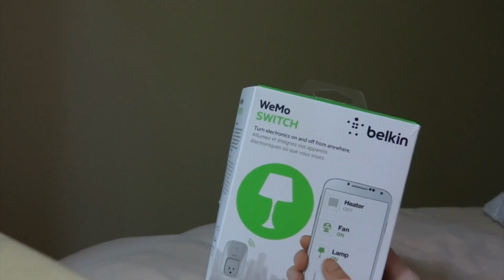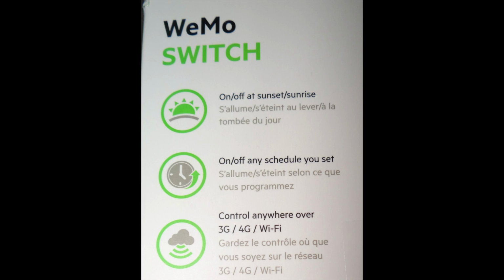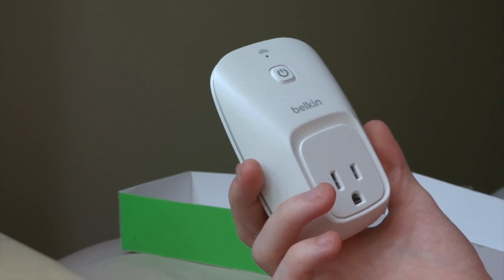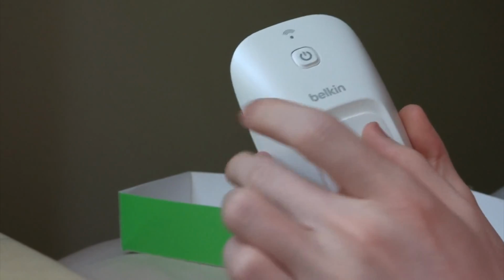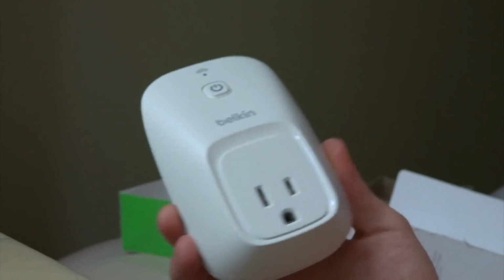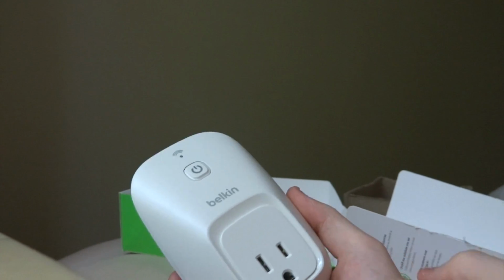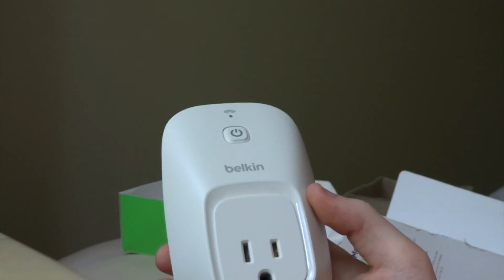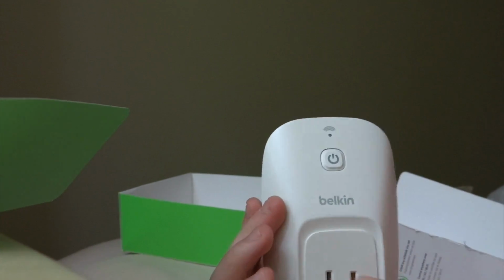Belkin WeMo Review